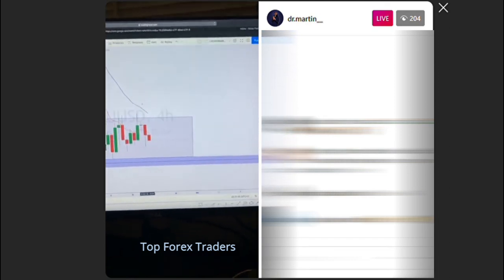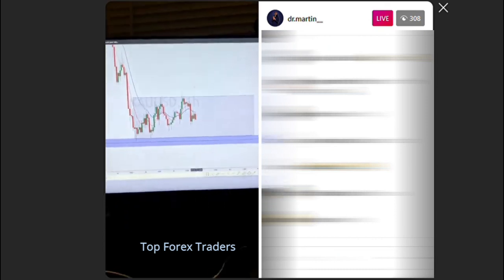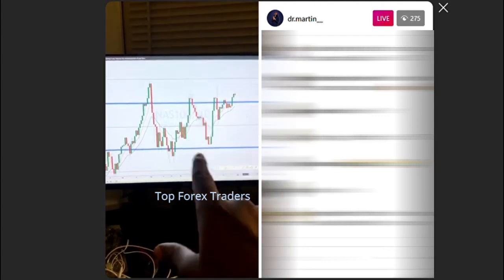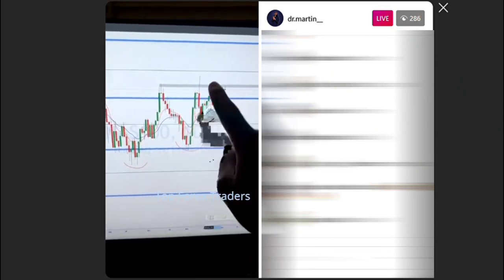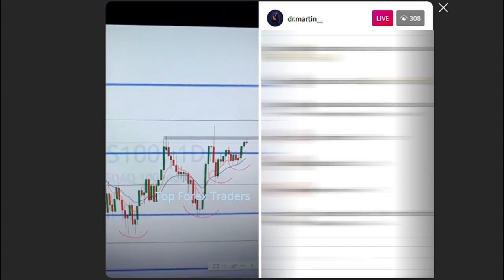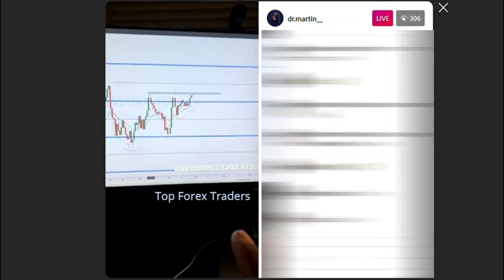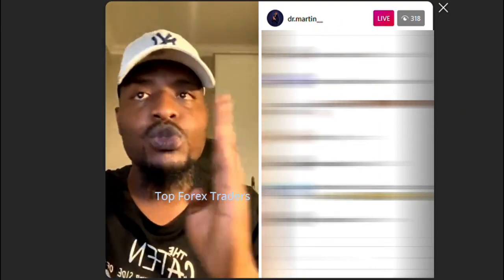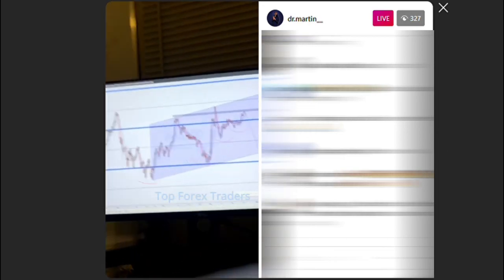(LIVE 🔴) FREE Market Breakdown by Dr Martin 🔥 ||SAFOREXTRADER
Free Market Breakdown by SouthAfrican Fx Trader, Dr Martin

Happy Thanksgiving Y'all